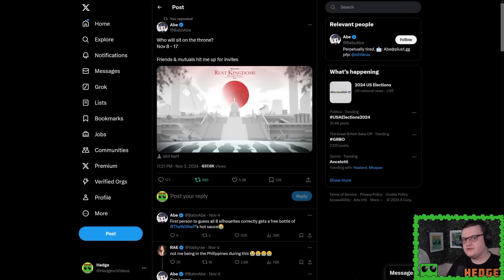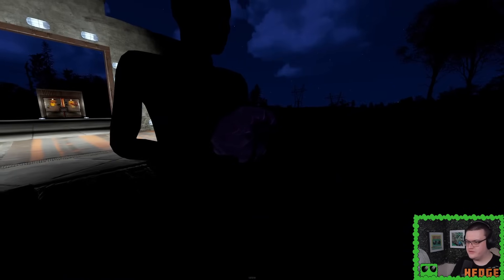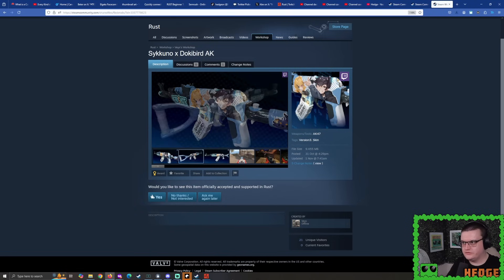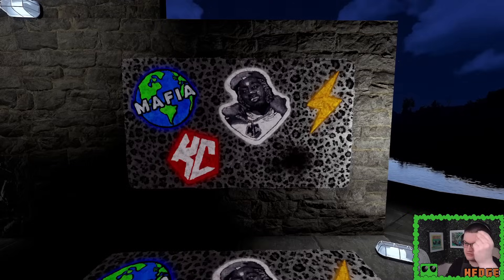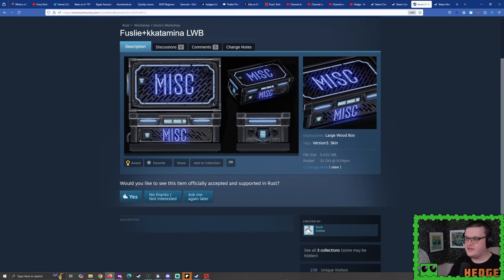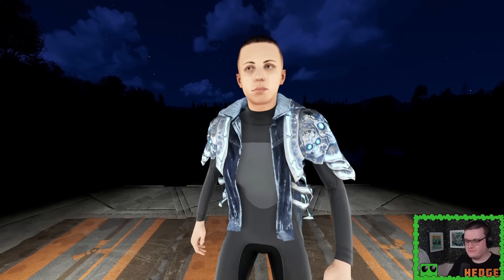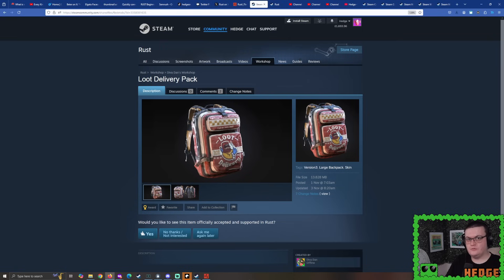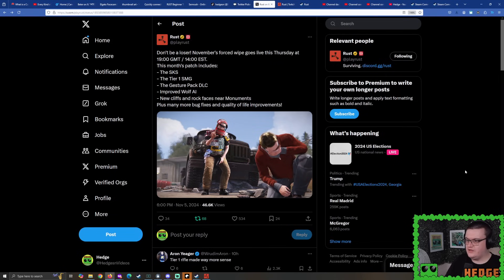Rust November 2024 Twitch Drops! (Skins Showcase)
LOOK FOR CHAPTERS BELOW IN DESCRIPTION!

Thanks to @Trakmer for the thumbnail!

0:00 Introduction
0:47 Stone Tools (Generic Drop)
1:51 Paymoneywubby & Moistcritikal Black Lotus Rock
3:23 Trainwrecks & XQC Blue Gem AK47 (GLOW SIGHT)
4:40 Comparing with Alien Red and Glory AK47
5:57 Sykkuno & Dokibird AK47
7:06 NMPLOL & Misterarthur SAR
7:54 Furnace & Sheet Metal Door (Generic Drops)
8:45 Kai Cenat Rug
9:18 Ironmouse Garage Door
9:54 Willneff Locker
10:37 Agent & Ray SMDD
11:13 Blau & Ellum Fridge
12:01 Fuslie & Kkatamina Large Box
13:03 StableRonaldo & Jasontheween Face Mask
13:53 Shroud & Bnans Jacket
14:55 BoxBox & Xchocobars Dino Hoodie
15:20 Green Camouflage Checks
16:21 ABE & ITSRYANHIGA BACKPACK!
16:51 MANY RECENT BACKPACK SUBMISSIONS
17:09 Kai Cenat Hoodie??? (Rejected Twitch Drops?)
19:48 ONE HOUR FOR EACH STREAMER SKIN!